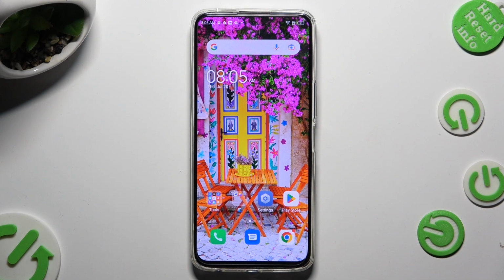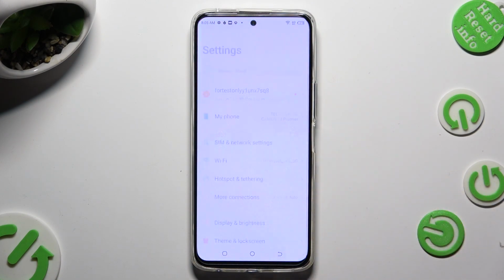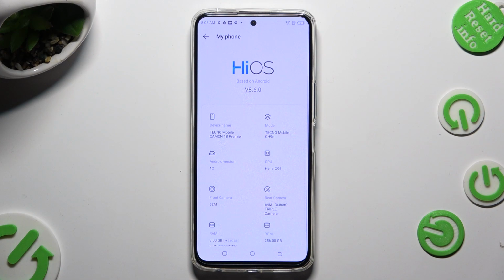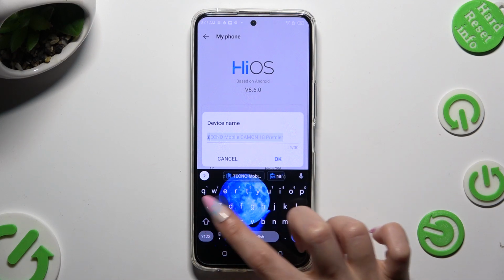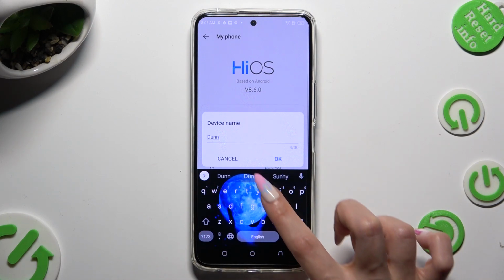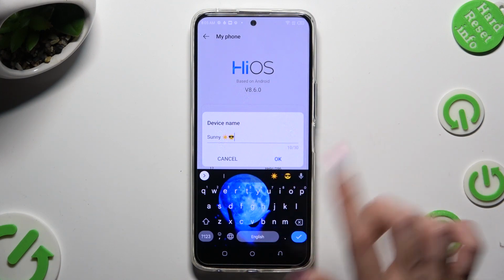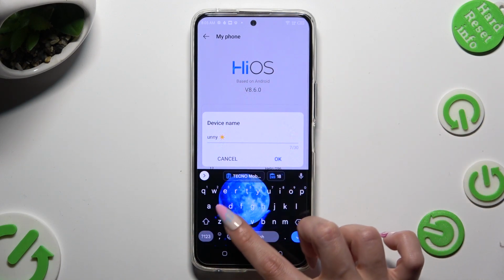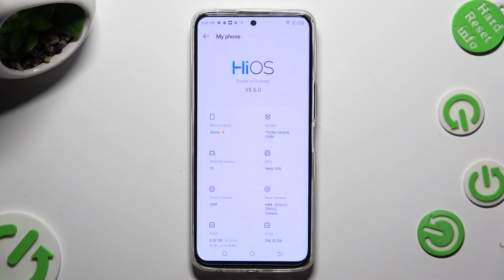How to Change TECNO Camon 18 Premier Name? - Rename Device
Open the attached video if you want to customize your TECNO Camon 18 Premier. Our specialist will show you how to rename this device, so follow his instructions and go to the general settings and the About Phone tab. We will show you how to use TECNO Camon 18 Premier to set a new device name successfully.

How to change name in TECNO Camon 18 Premier?
How to change Android Device name?
How to personalize TECNO Camon 18 Premier?
How to change username in TECNO Camon 18 Premier?